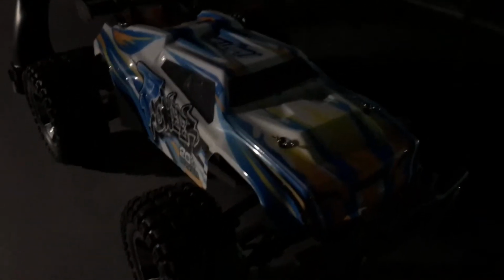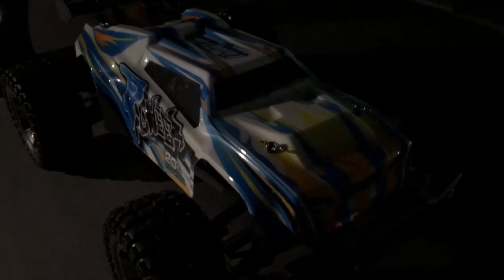Holyton 9025E 1/12 Scale 4WD Rc Car - Night Bash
Night Bash with the Holyton 9025E Rc Car from Amazon! For a ready to run 1/12 Scale under $90 dollars,you really can’t beat it!